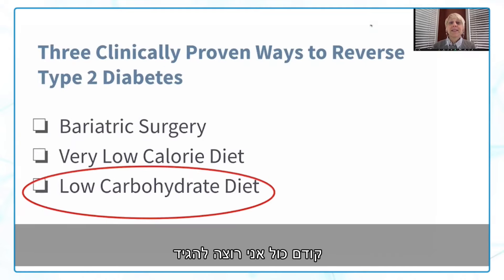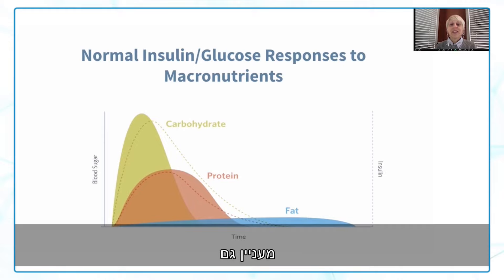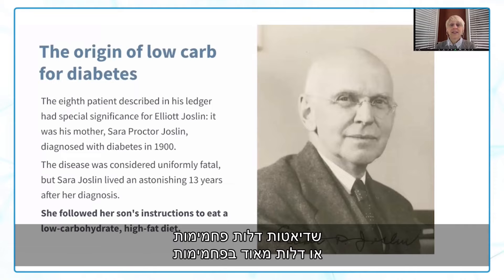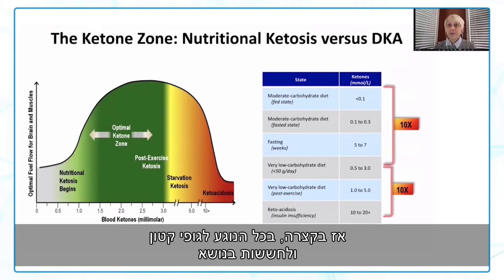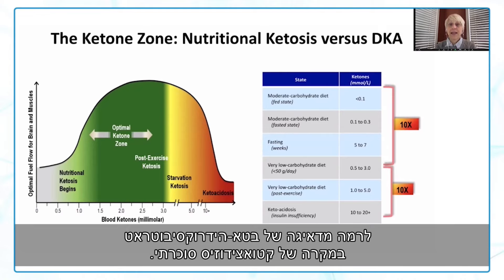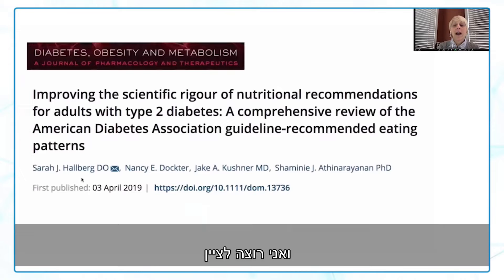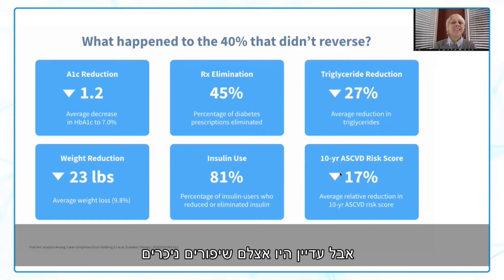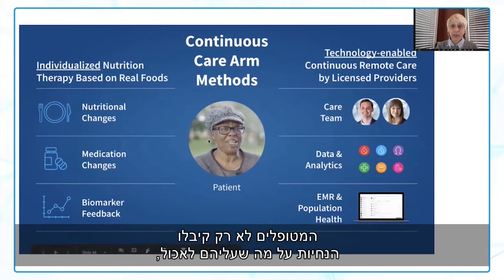Dr. Sarah Hallberg - Reversing Type 2 Diabetes + QA + Panel with Dr. Richard Bernstein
Dr. Sarah Hallberg - Reversing Type 2 Diabetes
Q&A for Dr. Hallberg held by Maya Kimmel
Panel held by Dr. Mariela Glandt with Dr. Richard Bernstein and the participation of David Dikeman, Nicolas Kopitman, and Peninah Brand.